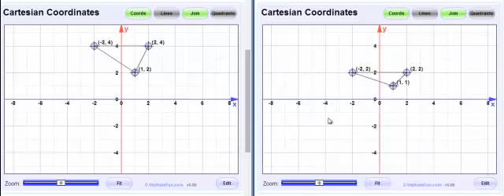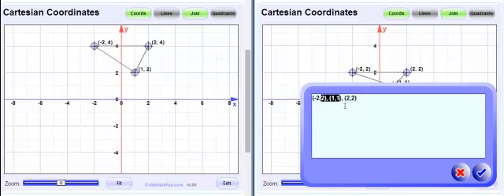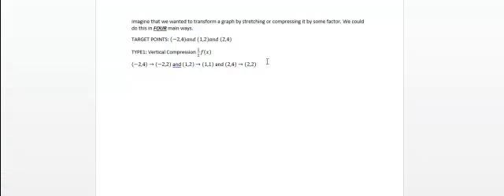The effect of compressing and stretching on a graph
Transforming the graph of a function by shrinking or stretching